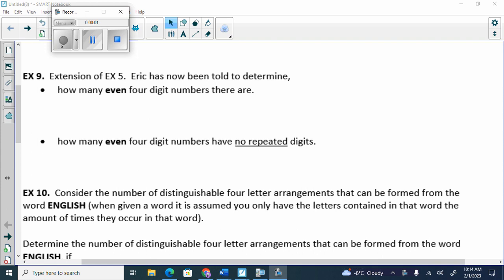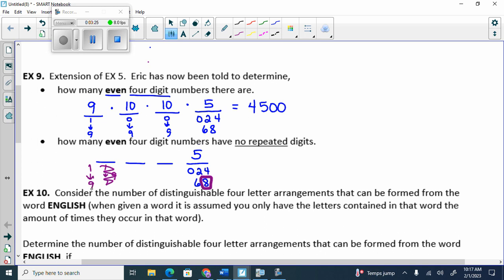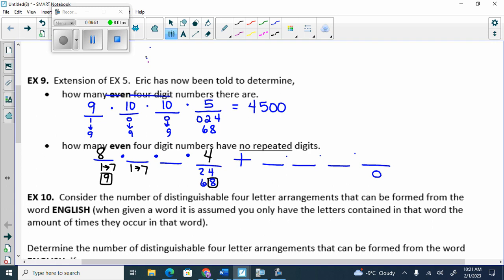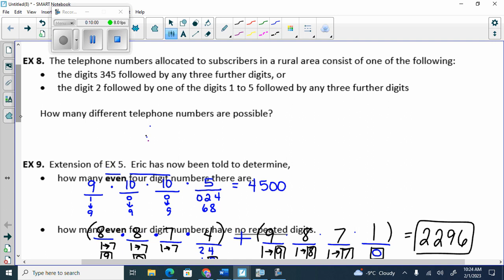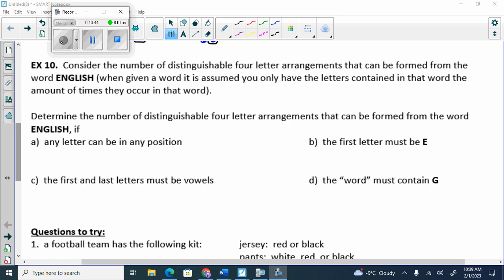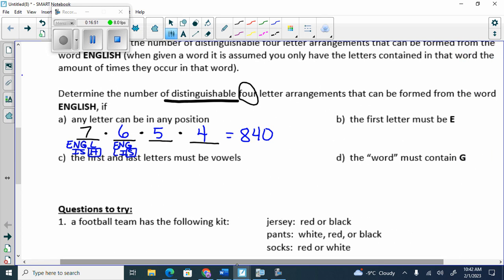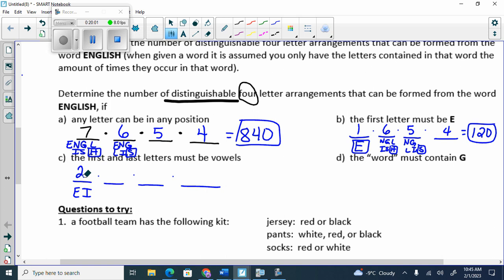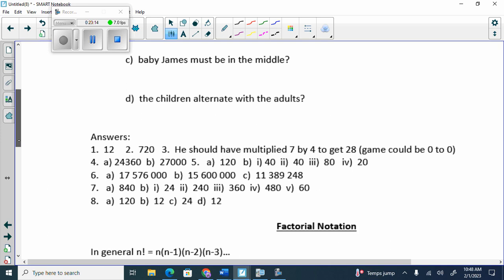February 1 FCP part 2